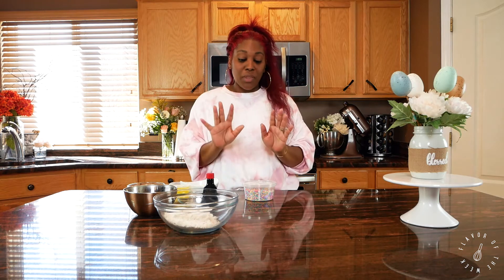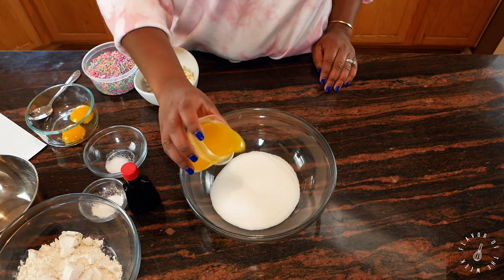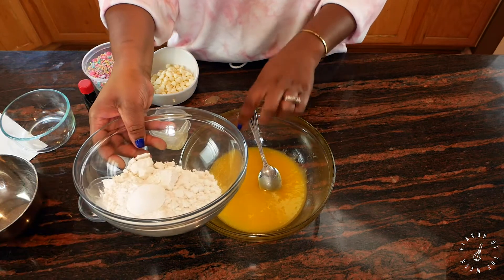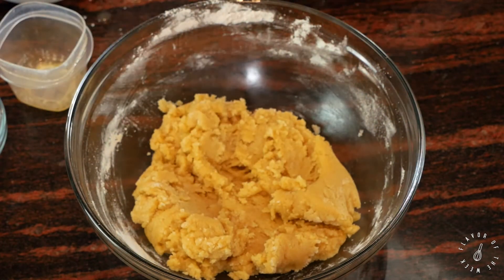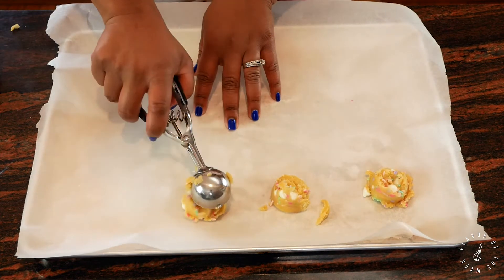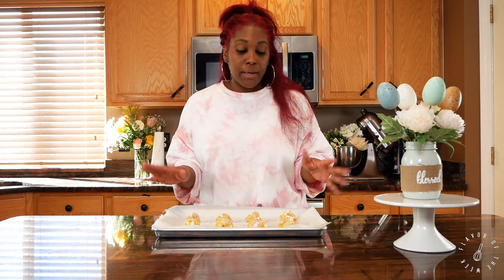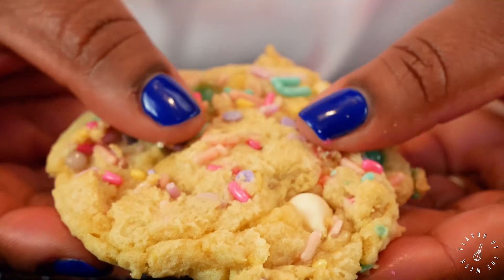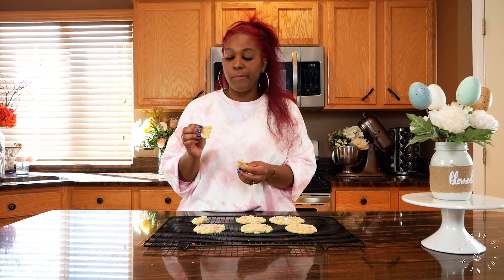SOFT and CHEWY Vanilla Sugar Cookie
Wondering how to make soft and chewy sugar cookies? Then you have to try this easy cookie recipe. The centers are soft and the edges are chewy, making this one of my favorite sugar cookie recipes of all time!

Ingredients

• 1 cup + 1 tbsp all purpose flour
• 1 stick unsalted butter
• 1/2 cup + 2 tbsp white sugar
• 2 egg yolks
• 1 tsp vanilla extract
• 3/4 tsp baking powder
• 1/2 tsp baking soda
• Sprinkles (optional)
• White chocolate chips (optional)

~XO Jasmine